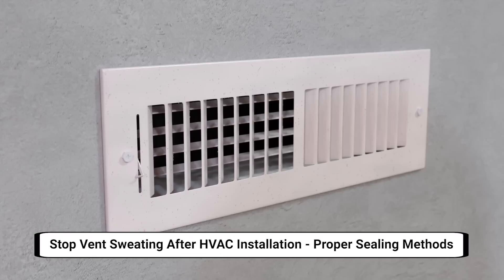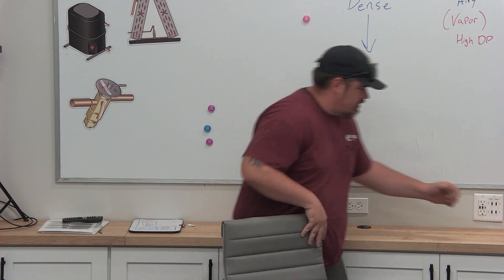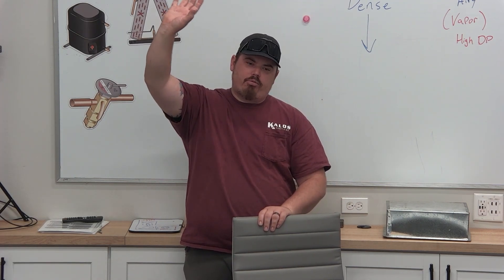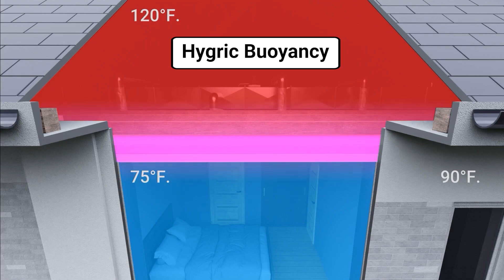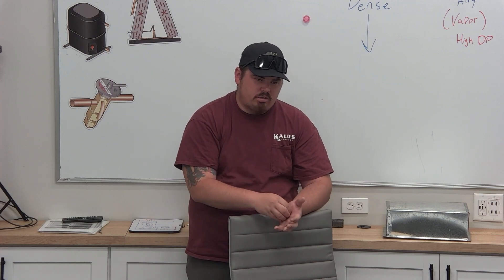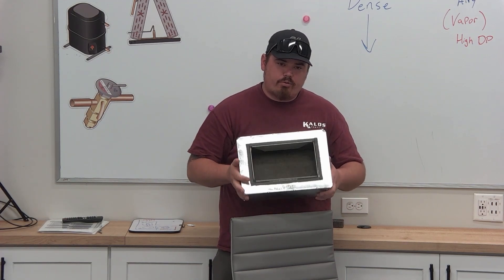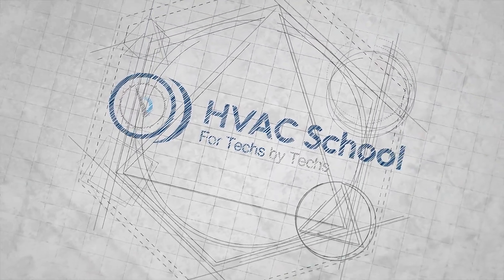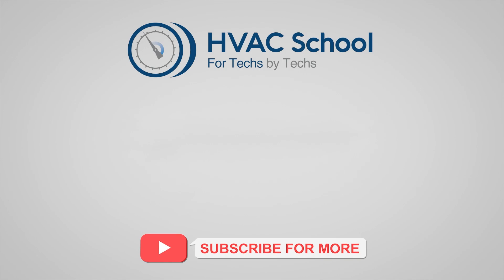Stop Vent Sweating After HVAC Installation - Proper Sealing Methods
Learn how to Stop Vent Sweating After HVAC Installation installations and Proper Sealing Methods. This training video covers the science behind vent sweating, proper ceiling boot sealing techniques, and how to have proactive conversations with customers about potential problem areas. Discover why high-efficiency systems can reveal existing ductwork problems and how to offer solutions for airflow issues, insulation gaps, and improperly sealed vents. Perfect for HVAC installers and service technicians looking to improve customer satisfaction and prevent callbacks.